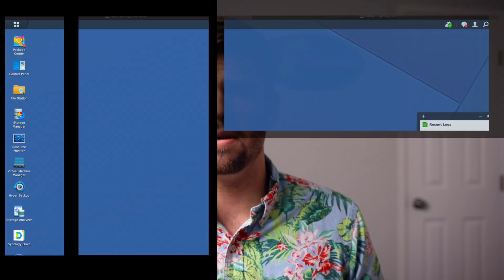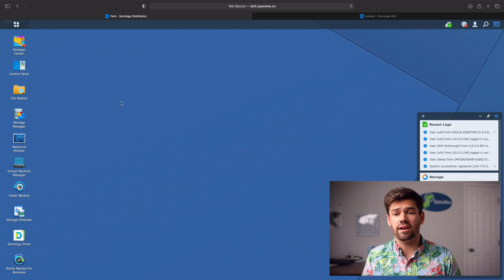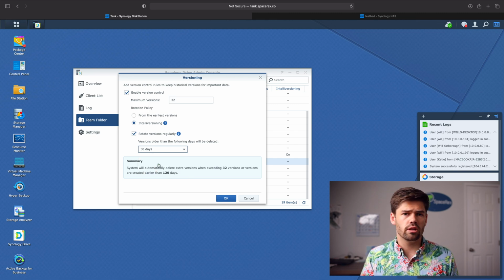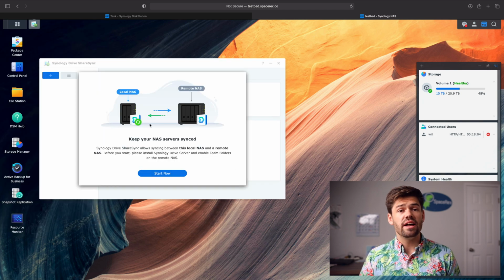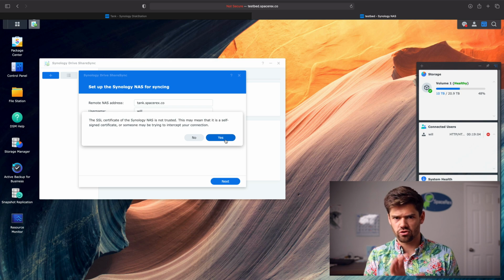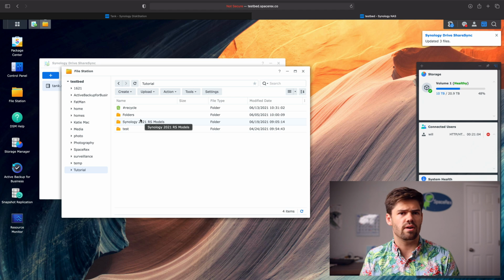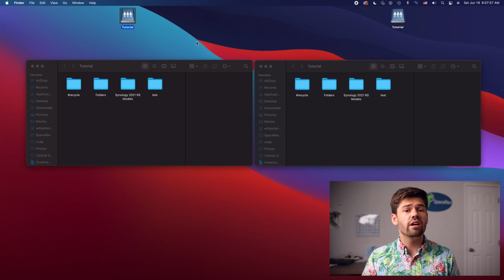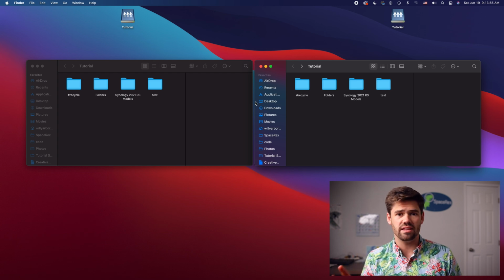Keep Multiple Synology NAS in Sync with Synology Drive Sync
This tutorial goes over how to setup multiple Synology NAS to sync with one another. This allows you to access files at local speeds in multiple locations and can even be an offsite backup for your NAS!

Synologys:
6 bays, with performance overhead
Insane Performance!
12 Bays in a Desktop!

Going 10GbE:
10GbE ethernet to Thunderbolt 3 adapter